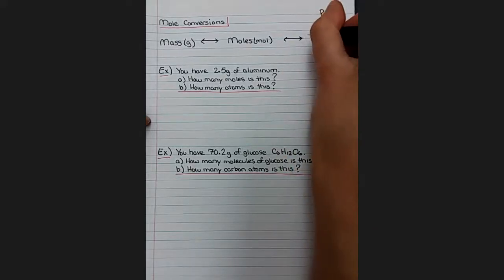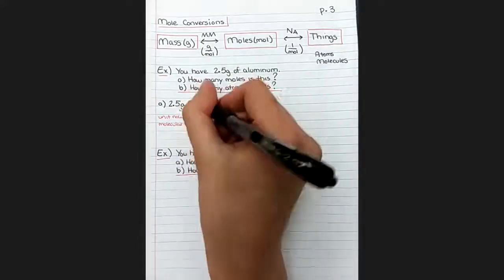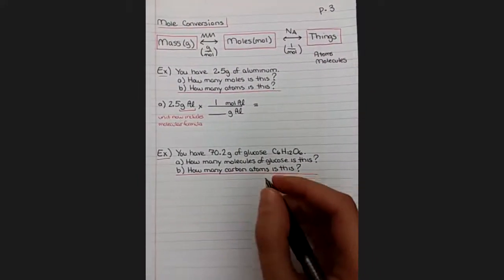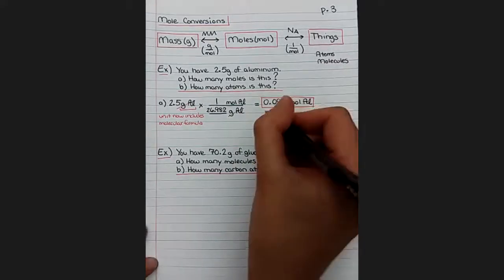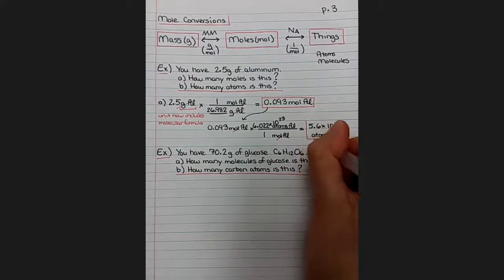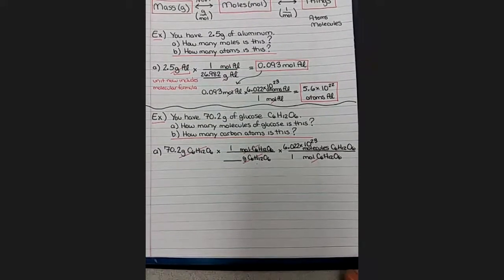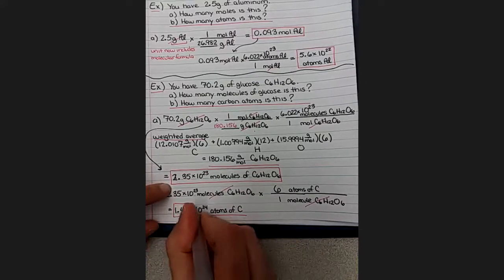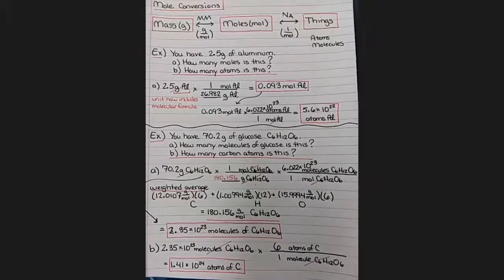Atoms, Molecules, and Ions - 9. Mole Conversions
We can use molar mass (g/mol) as a conversion factor to convert between mass (g) and moles (mol), and we can use Avogadro's number (1/mol) as a conversion factor to convert between moles (mol) and number of things (atoms, molecules, pennies, etc.). For a molecule with multiple atoms, the molar mass is calculated as a weighted average of each element in the molecule and its abundance.